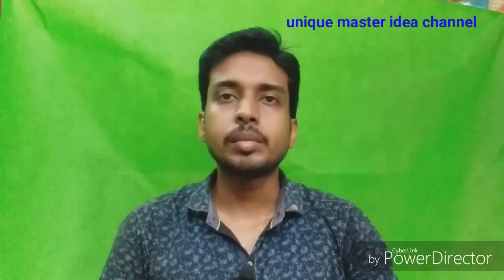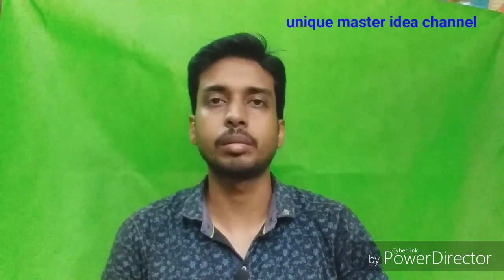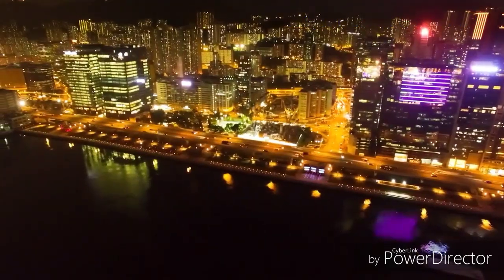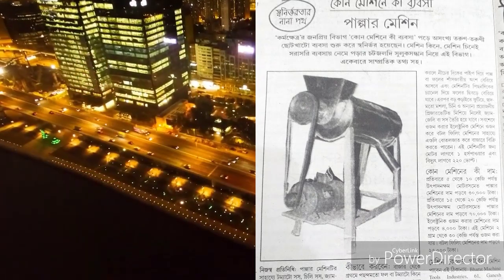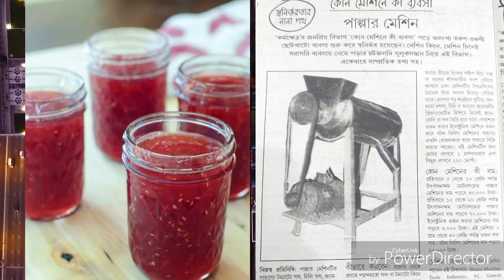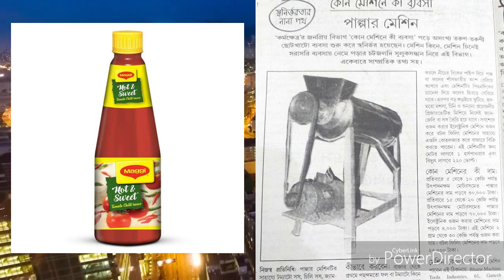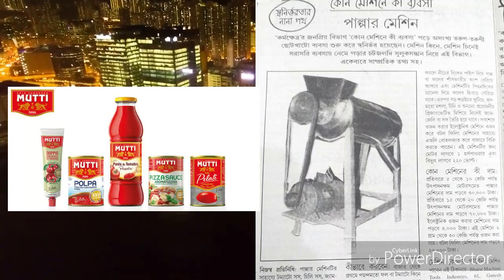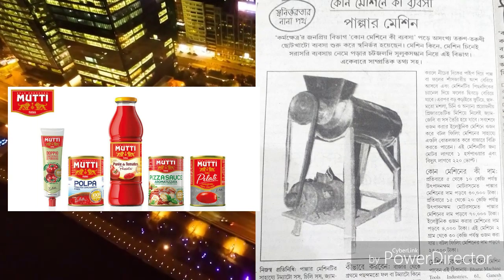জেম জেলি সস ব্যবসা,jam jely tomato sas making business .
Jam jely tomato sas making business khubi lavjonok akti business .apnara karta paren ai babsa ti .khub sahoja korun khubi lav acha ai babsa ta.traning niya babsa ti korben .
   Jam jely business
   Tomato sas making business
    Jam jely making business
     Sas making business
     Unique master idea channel